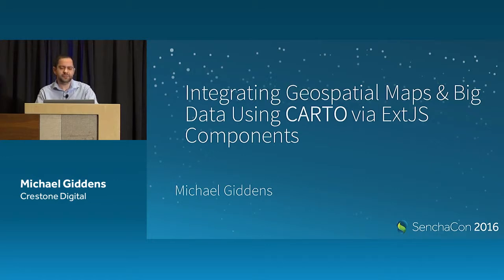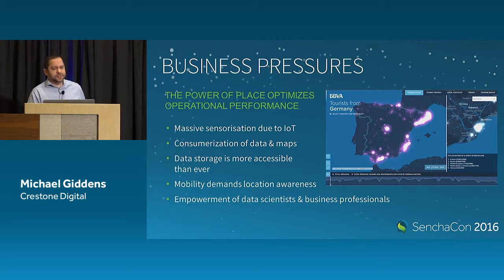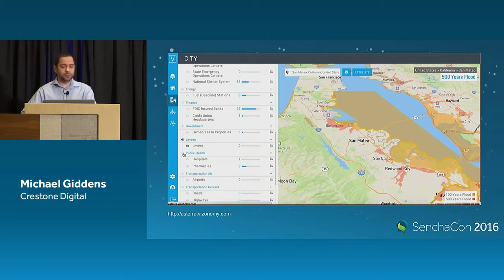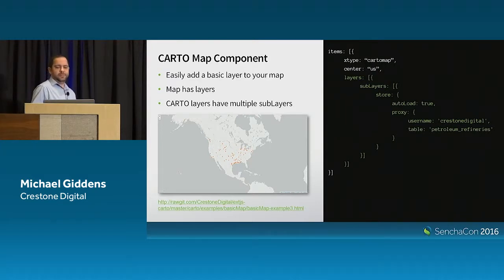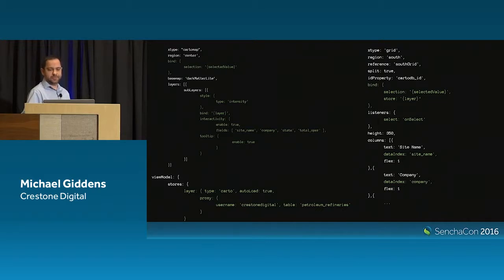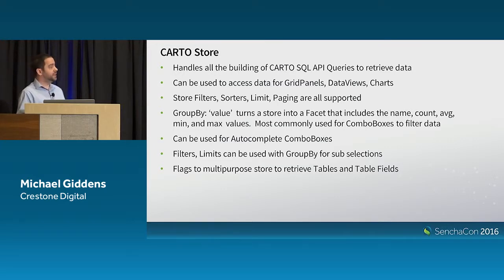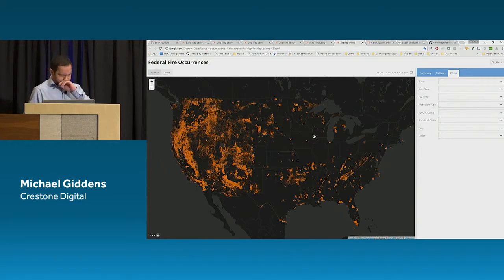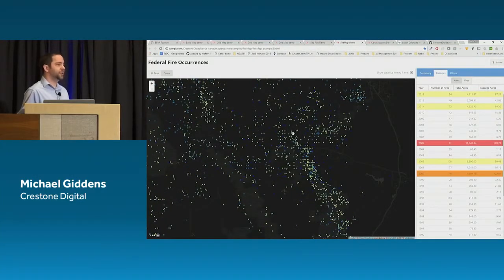Integrating Geospatial Maps and Big Data Using CartoDB - Ext JS Components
Come explore with us CartoDB - Ext JS components These new components will allow you, as developers, to visualize and interact with geospatial data using up to a billion data points in real time. We will show you how easy it is to enable visualizations, filter dynamically, create time-lapse animations, and explore large location datasets at unprecedented scale. Come learn how to use these new open source components to build interactive geospatial visualizations that deliver solutions, value, and insights to your customers.Speaker: Michael Giddens, CEO at Crestone Digital